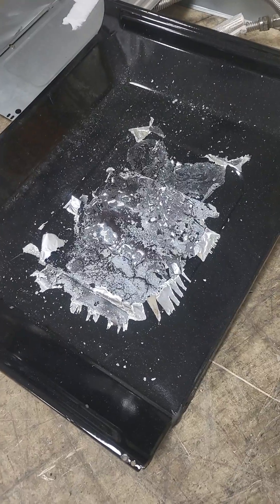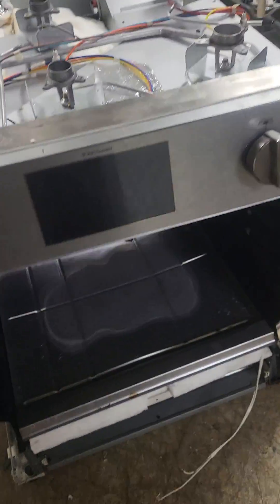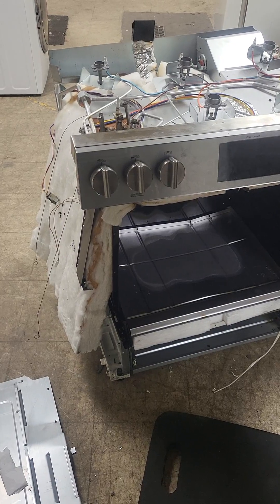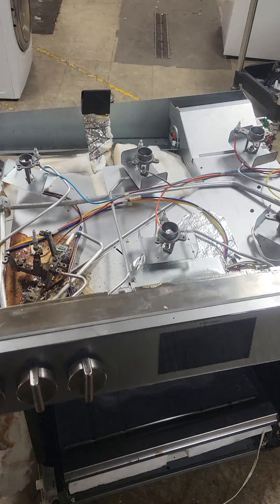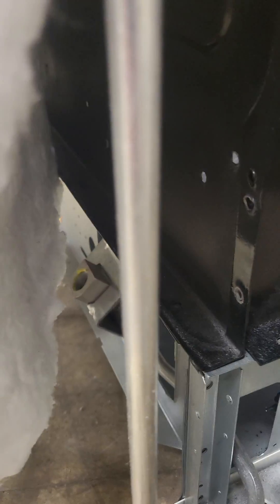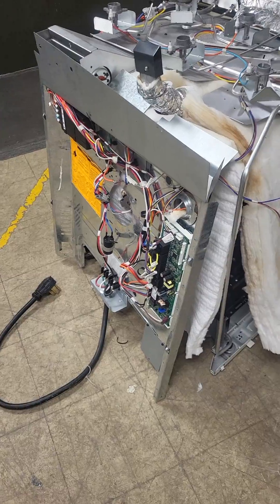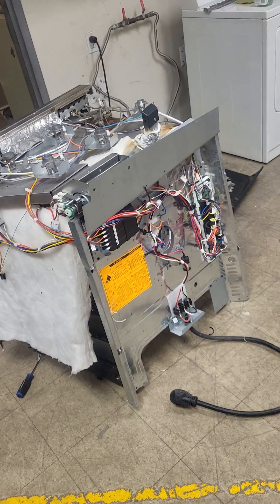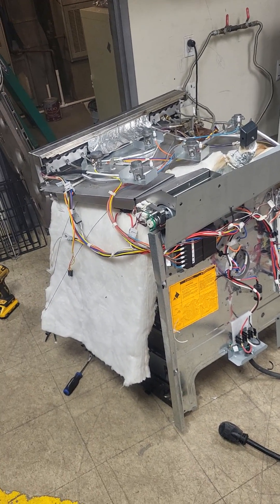why you don't put aluminum foil in your stove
This is the reason you don't put tin foil in your stove with a hidden. element. It will bake the foil right on the metal.
This is how a GE duel fuel stove looks when it's disassembled.